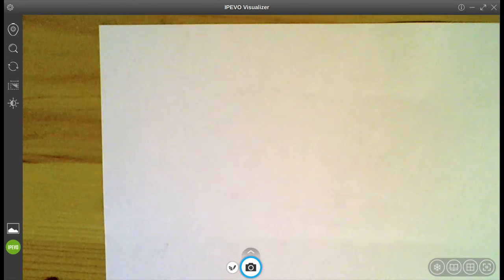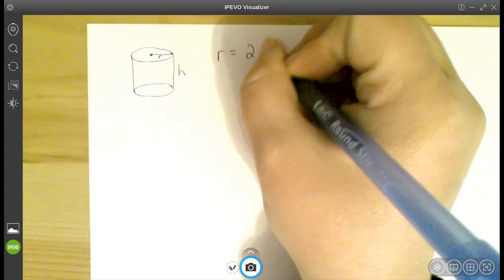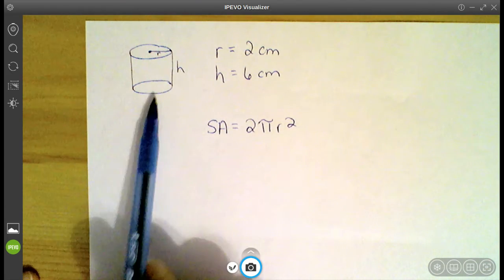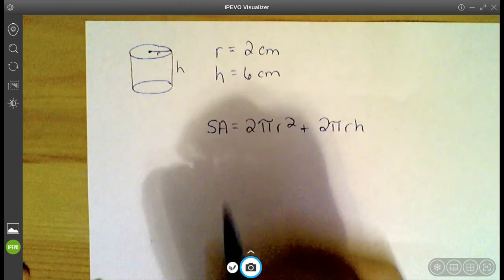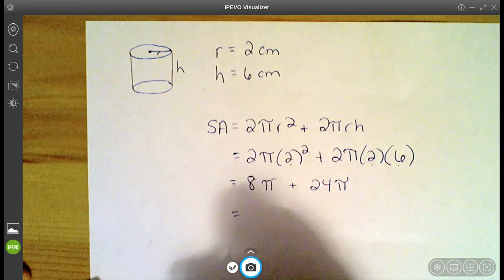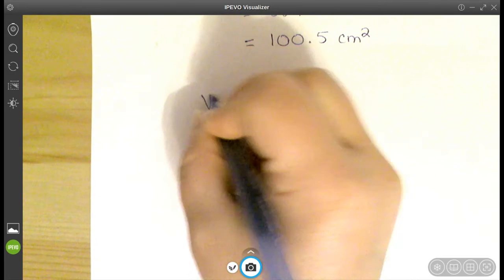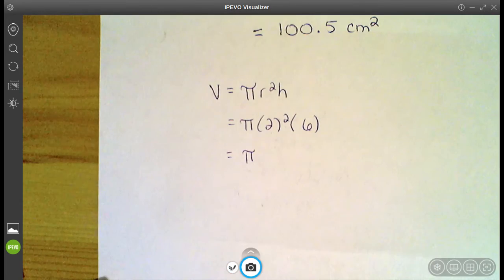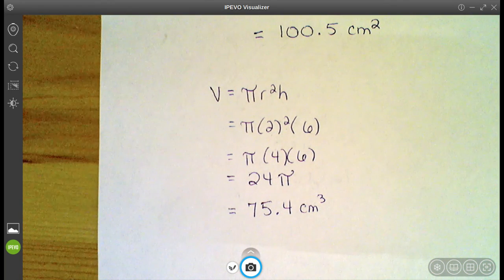Surface Area and Volume of Cylinders